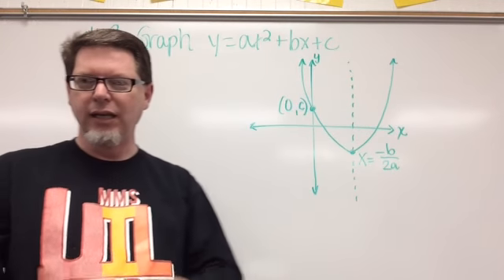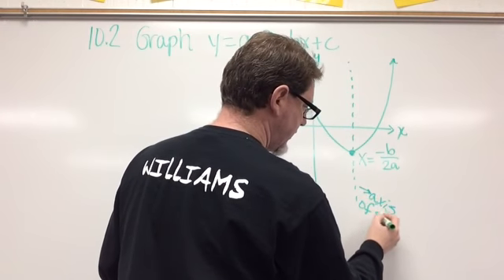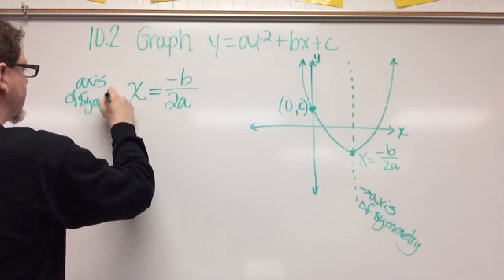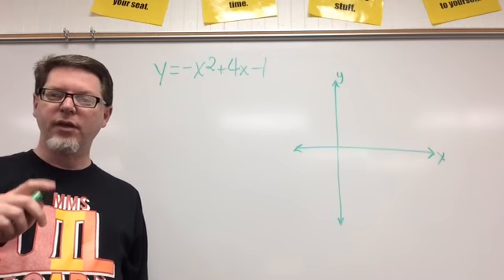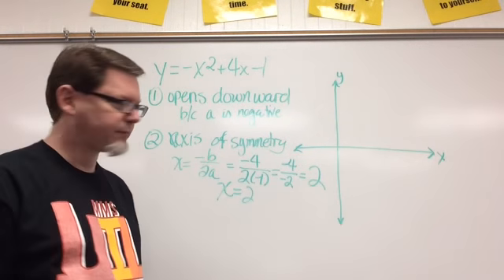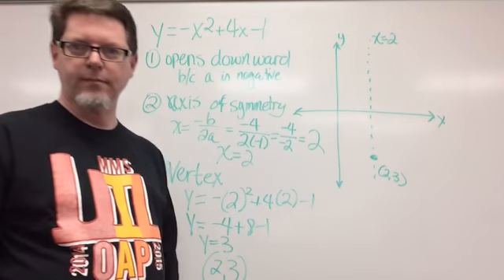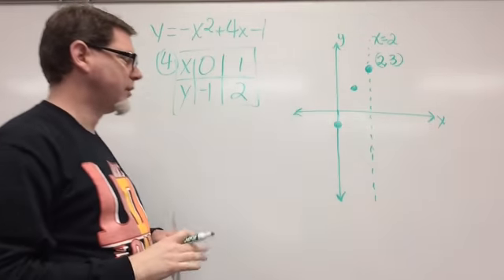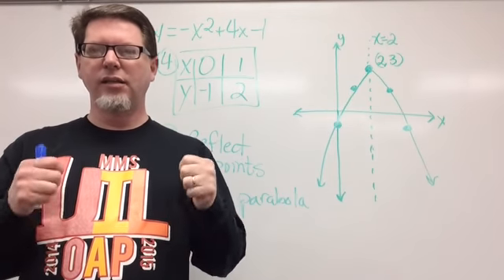ALG-Graph y=axsquared+bx+c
Algebra 10.2